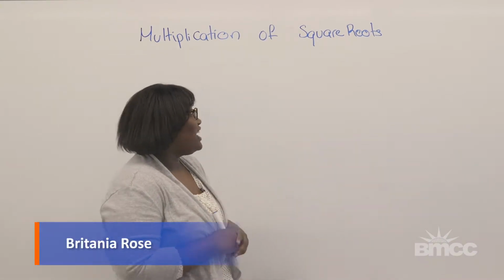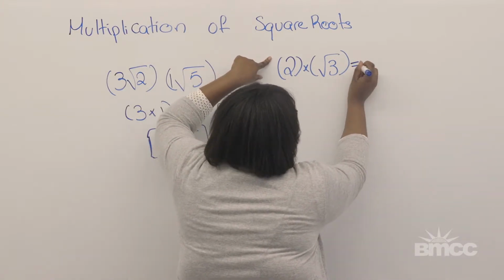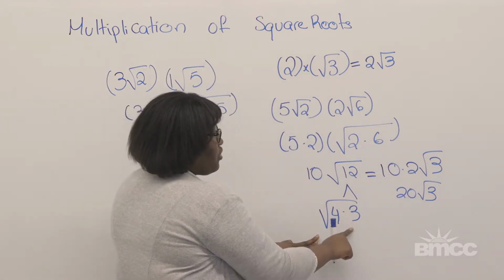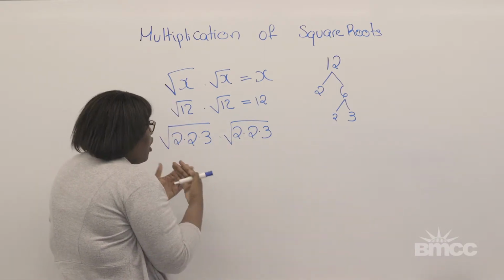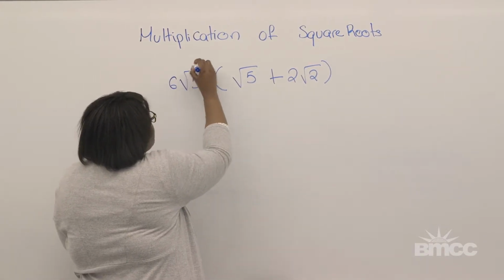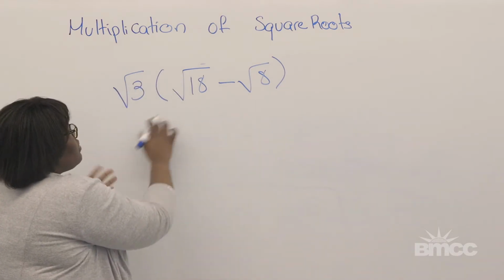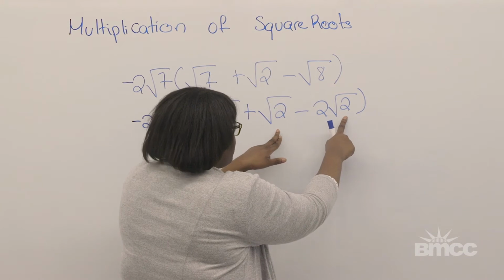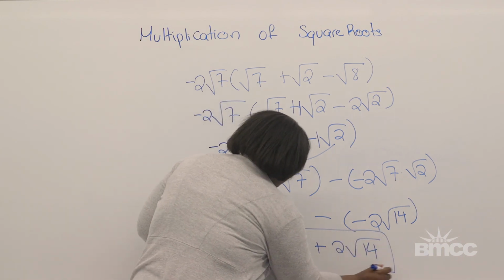Elementary Algebra - Multiplication of Square Roots